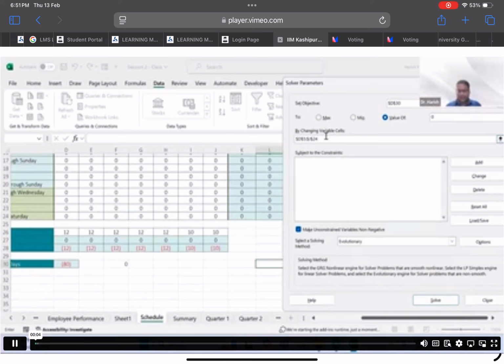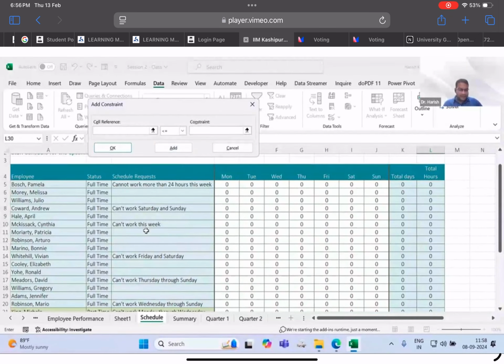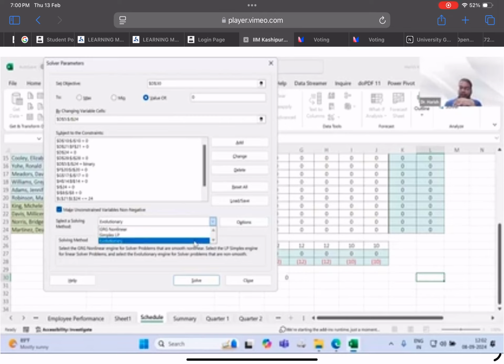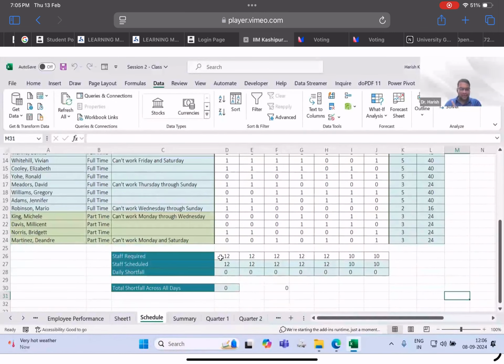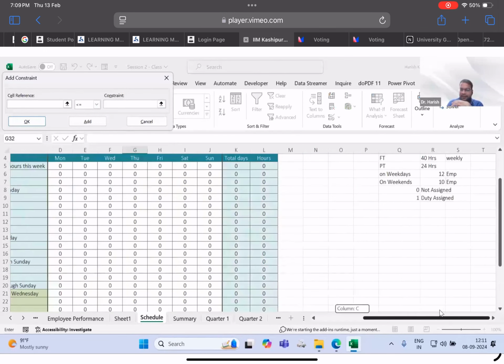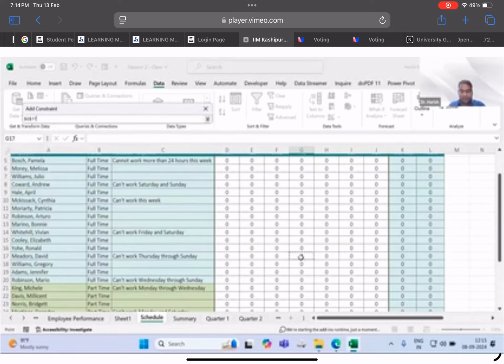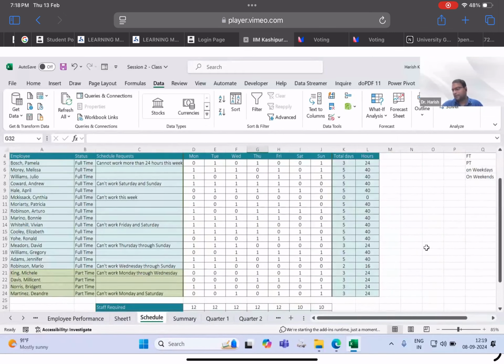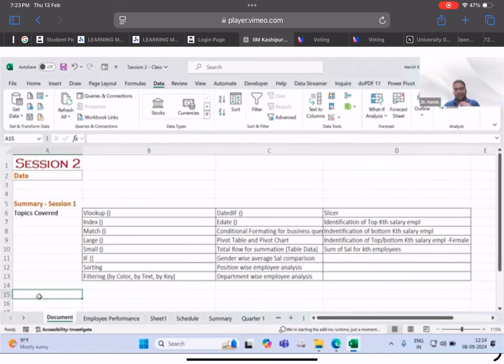13 February 2025